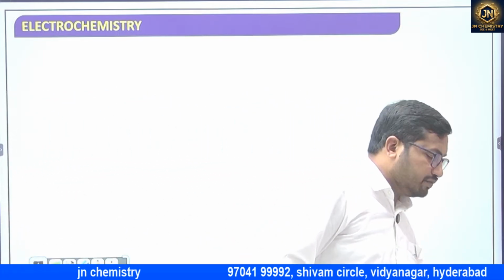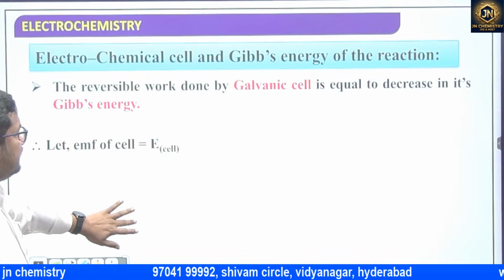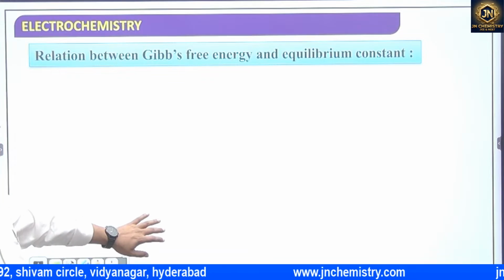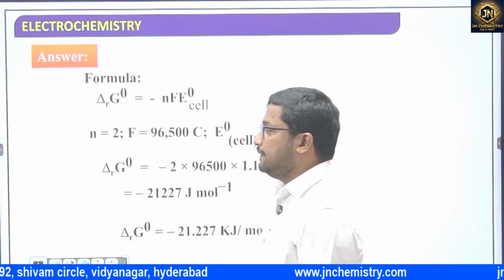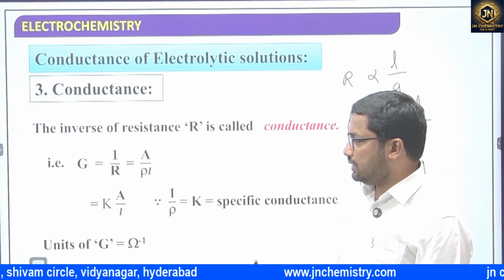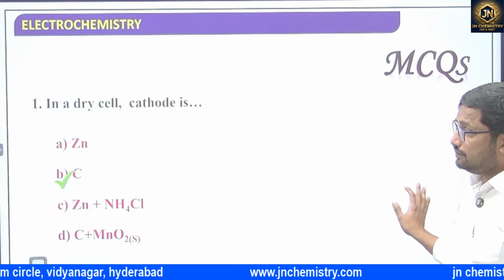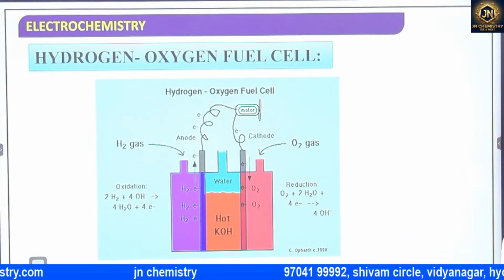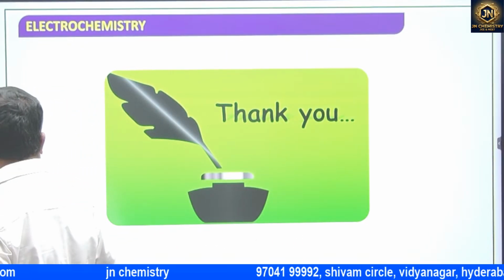ELECTROCHEMISTRY Made EASY 🔥 | JEE & NEET | Explained by JN Sir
Electrochemistry is one of the most scoring yet confusing chapters in Physical Chemistry ⚡
In this lecture, JN Sir explains Electrochemistry from basics to advanced level using clear concepts, shortcuts, and numerical-solving tricks specially designed for JEE & NEET aspirants.

📌 In this video, you will learn:

What is Electrochemistry? (Basic Concept)

Electrochemical Cells & Galvanic Cells

Electrode Potential & Standard Electrode Potential

Nernst Equation (Most Important for Exams)

EMF of Cell & Cell Reactions

Electrolysis & Faraday’s Laws

Conductance, Resistance & Kohlrausch’s Law

Common JEE/NEET Traps & Mistakes

Fast Numericals with JN Sir Shortcuts

🎯 This session will help you:
✔ Build strong conceptual clarity
✔ Solve numericals with confidence
✔ Boost accuracy & speed in exams
✔ Score maximum marks in Electrochemistry

👉 Must-watch for Class 11, Class 12, JEE Main, JEE Advanced & NEET students

📚 Recommended For

JEE Aspirants | NEET Aspirants | Class 11 & 12 Chemistry | Physical Chemistry Lovers

For more high-yield chemistry lectures by JN Sir